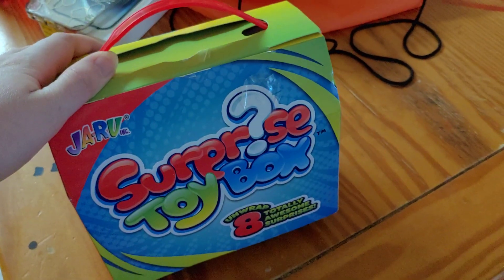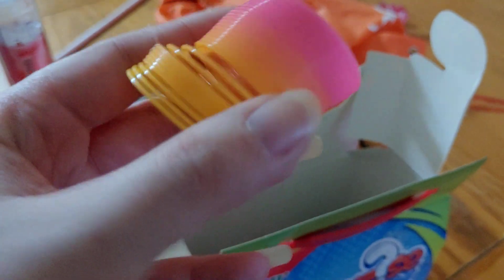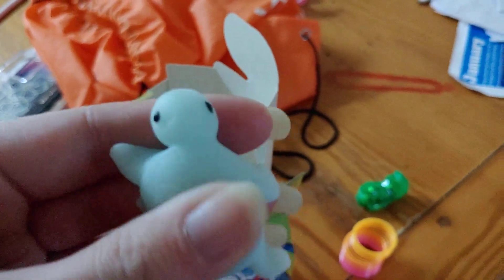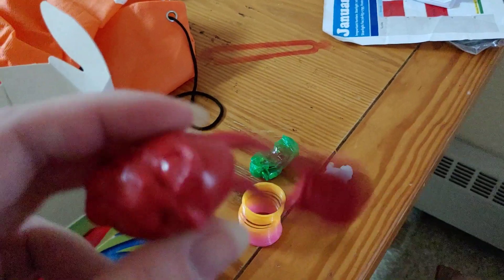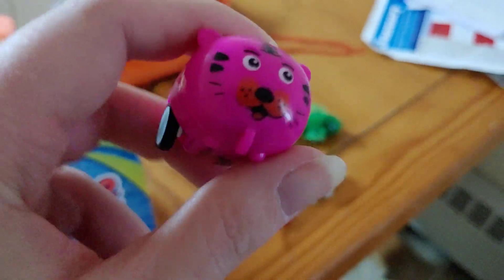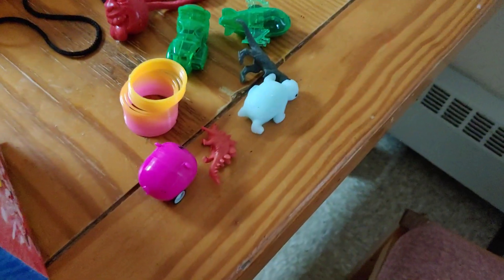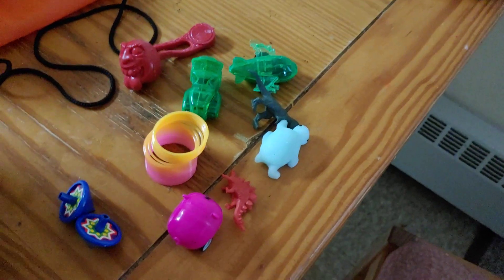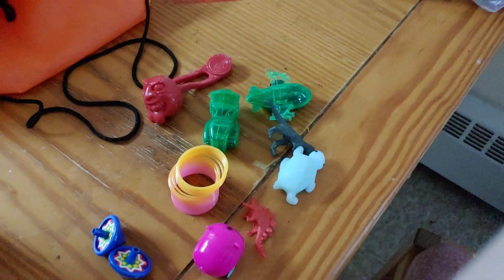Surpirse Toy Box two